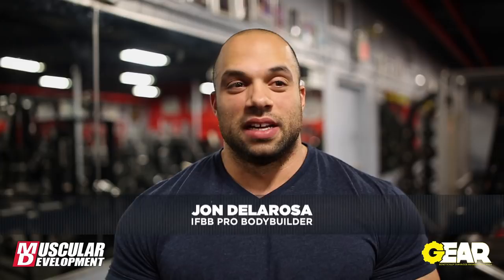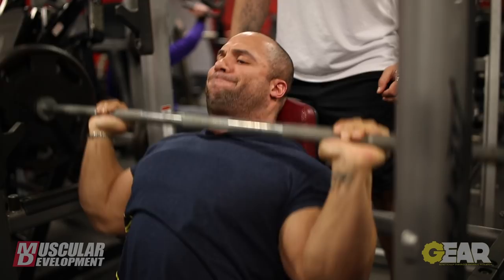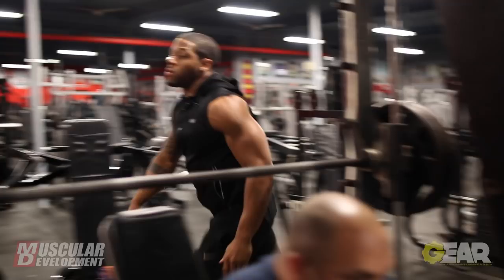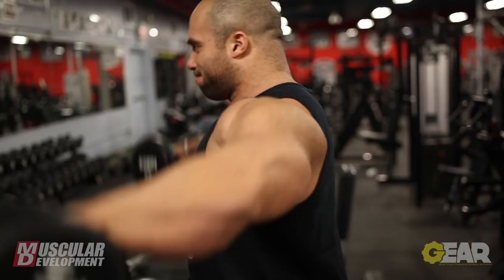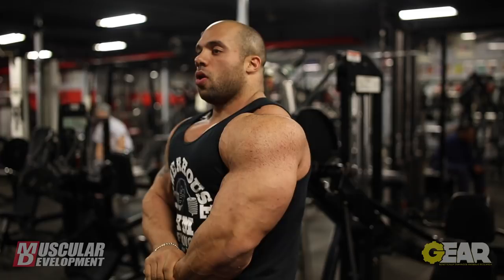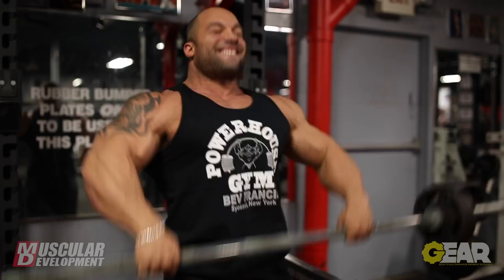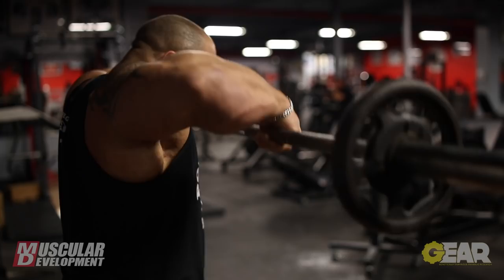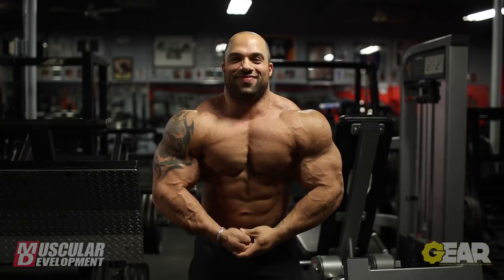IFBB Pro Jon Delarosa Trains Shoulders 10 Weeks Out from the Arnold Classic Brazil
IFBB Pro Jon Delarosa trains shoulders 10 weeks out from the 2014 Arnold Classic Brazil. At this point he's still training pretty heavy, but you can see due to his diet, he looks pretty lean.